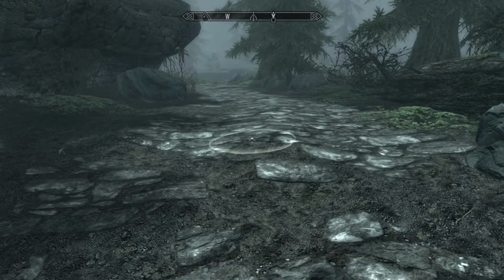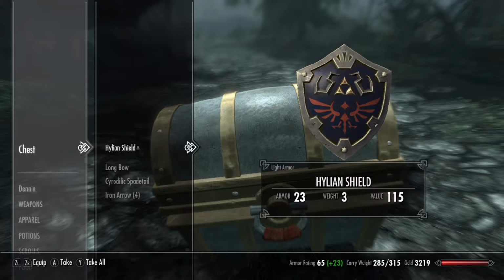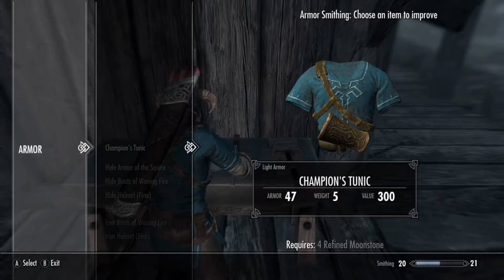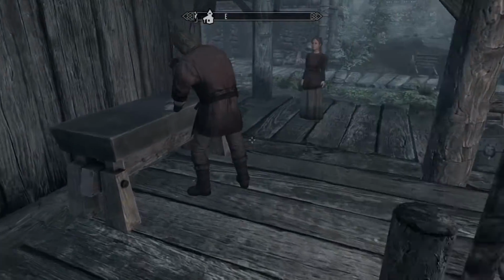Skyrim Switch Amiibo - how to get Zelda Gear, plus some amiibo tests